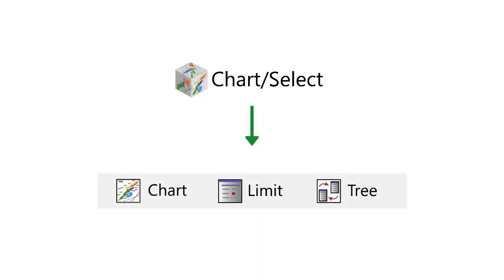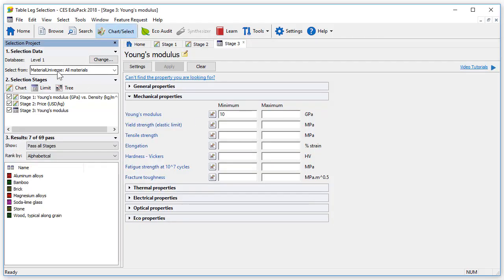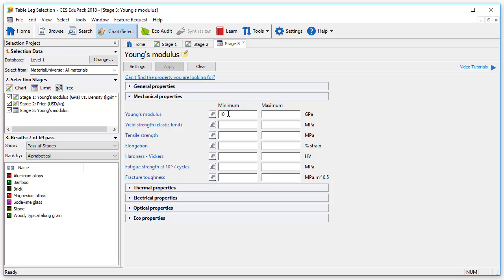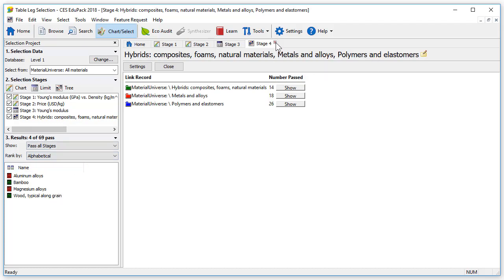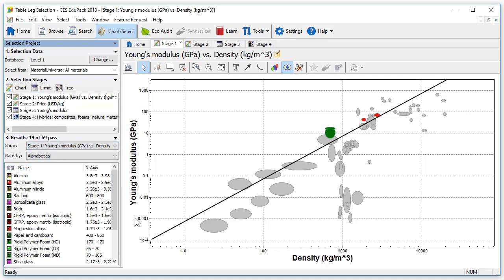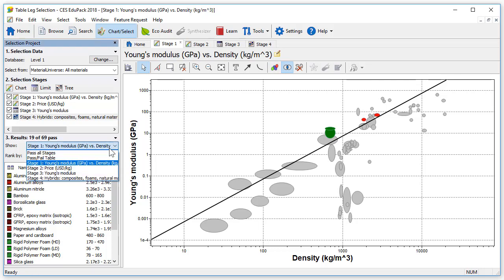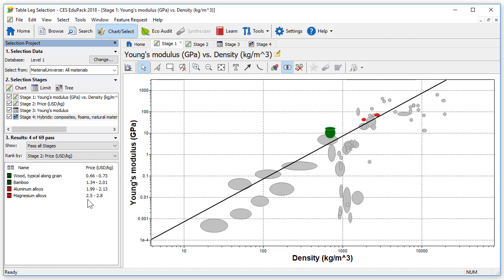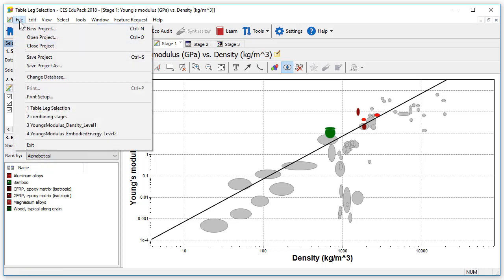Explore and Combine stages in CES EduPack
In this video tutorial, we will look at how to make the most out of the Chart/ Select function, and our selection projects.

Content:
• Level 1, opening a saved selection project for a stiff, light and affordable table leg selection
• Adding and deleting stages
• Using the results list and different display options
• Saving projects